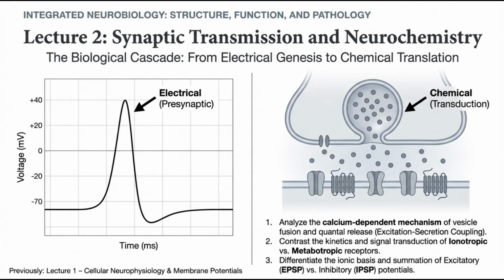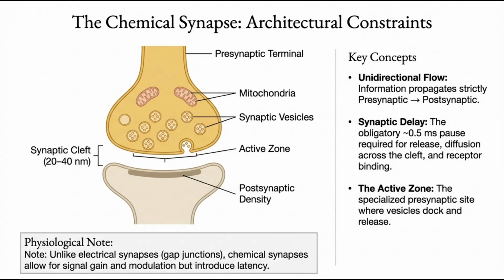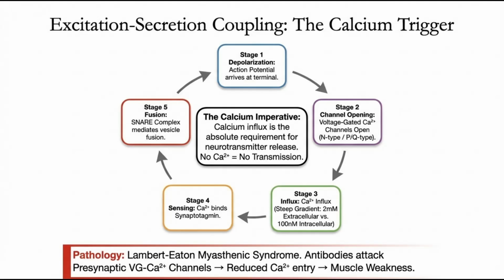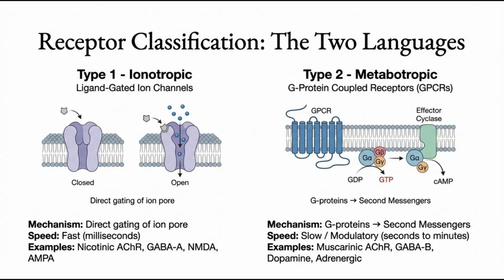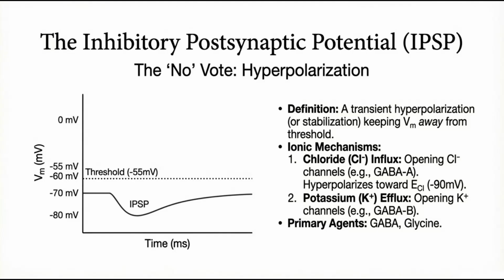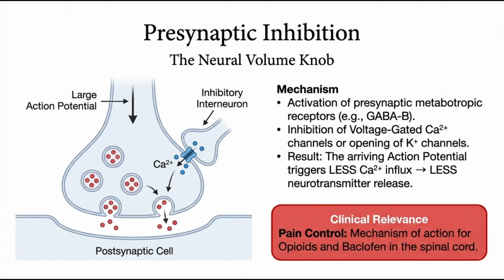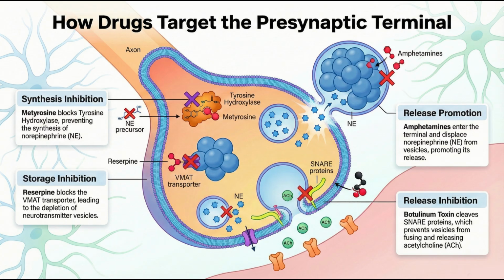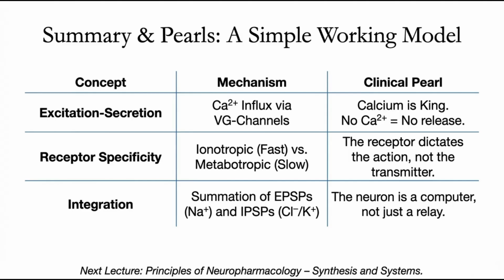Synaptic Transmission & Neurochemistry | EPSPs, IPSPs, Receptors Explained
Learn the fundamentals of synaptic transmission and neurochemistry in this high-yield lecture designed for medical students, physician-scientists, and USMLE learners.

In this session, we cover:

Calcium-dependent presynaptic neurotransmitter release

Ionotropic vs. metabotropic receptors and their functional differences

Excitatory (EPSPs) and inhibitory (IPSPs) postsynaptic potentials

Neuronal communication at chemical synapses

Clinical relevance: Mechanisms underpinning pharmacology, neurophysiology, and USMLE neuro questions

Designed to make complex neurochemical processes visual and intuitive, this lecture connects cellular physiology to neural circuit function, helping you understand how neurons process and transmit information.